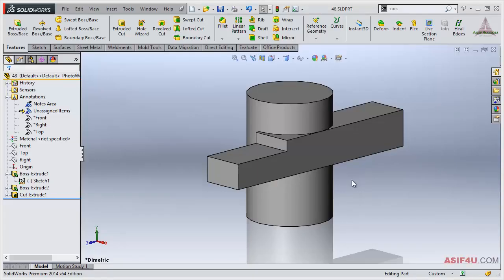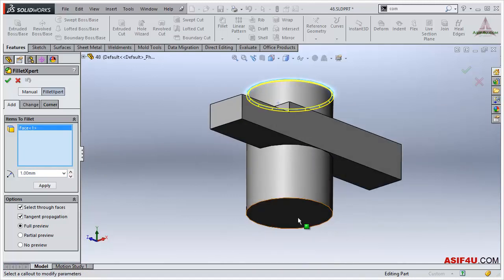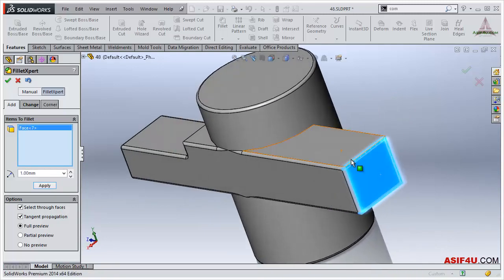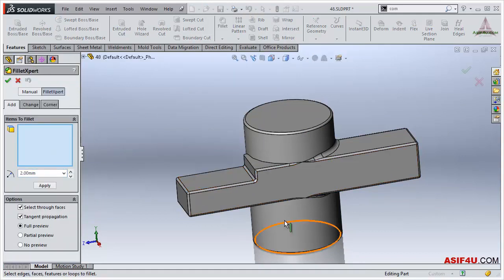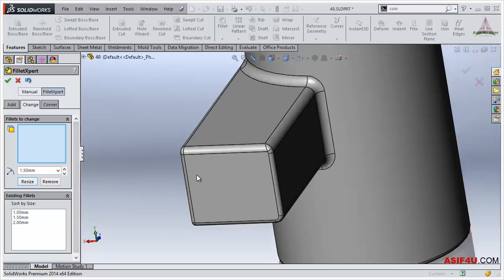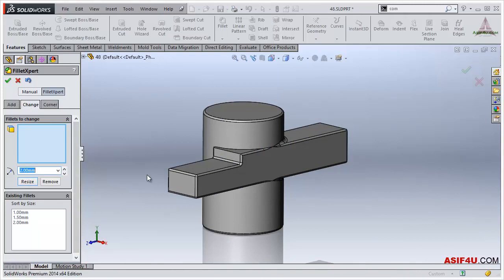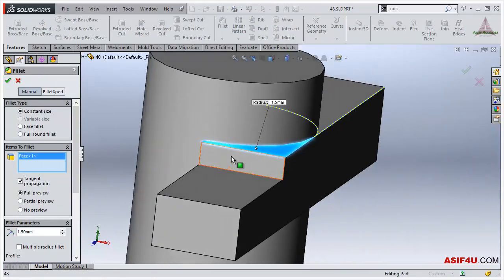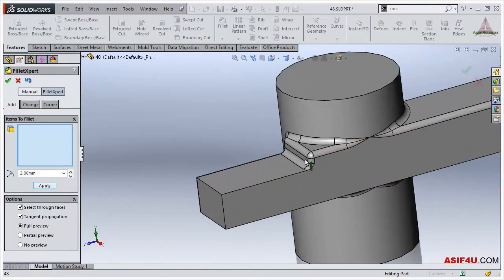FilletXpert tool From Solidworks 2014